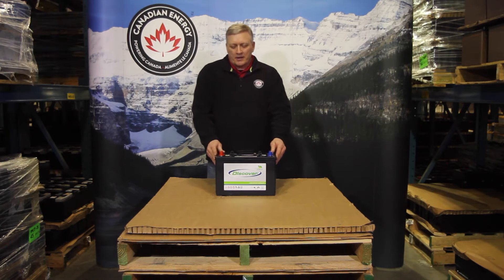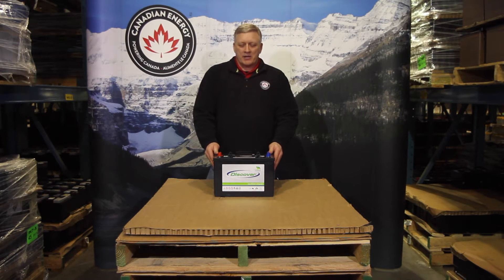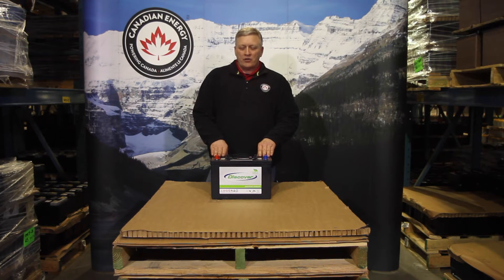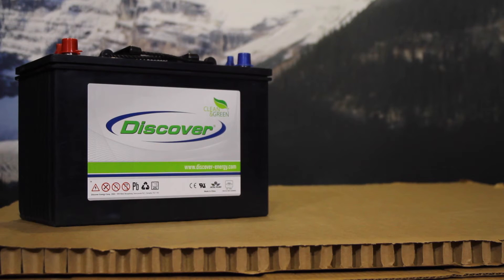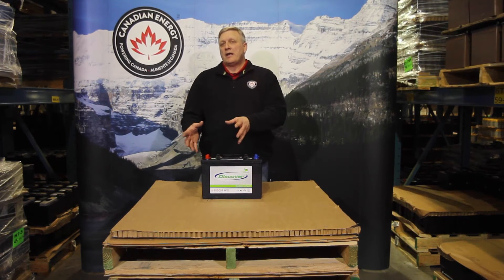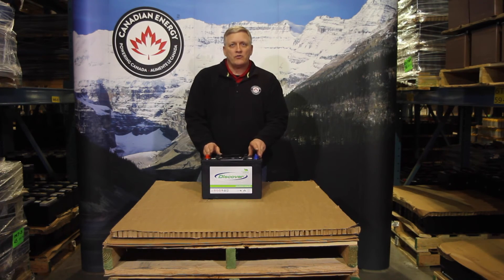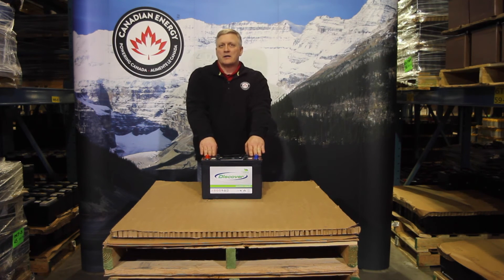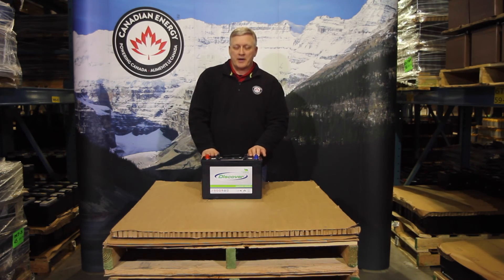Canadian Energy™: Discover Battery™ EV Traction Dry Cell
Discover the transformative power of the Discover EV Traction Dry Cell with Randy as he takes you through this groundbreaking battery technology. This video provides an in-depth look at how the Discover EV Traction Dry Cell enhances electric vehicle performance and efficiency, positioning itself as a superior alternative to traditional battery technologies.

🔍 Highlights of the video:

-Overview of the Discover EV Traction Dry Cell technology
-Comprehensive analysis of battery performance and efficiency
-Key insights for making informed choices in electric vehicle battery technology